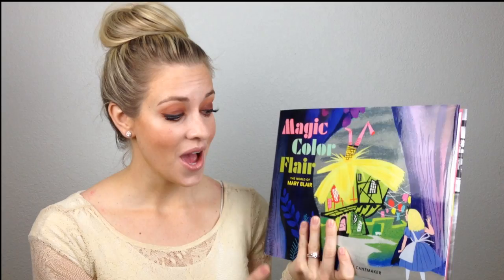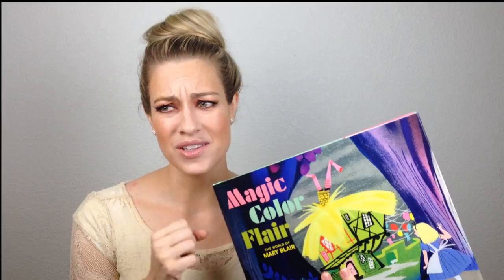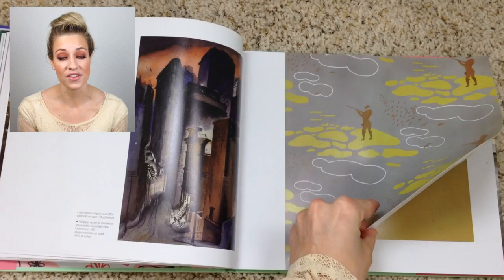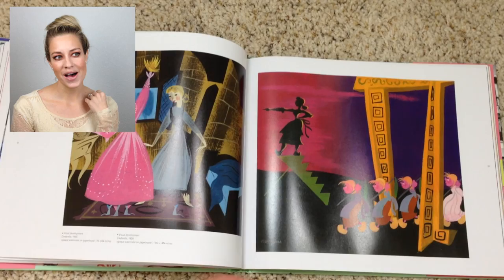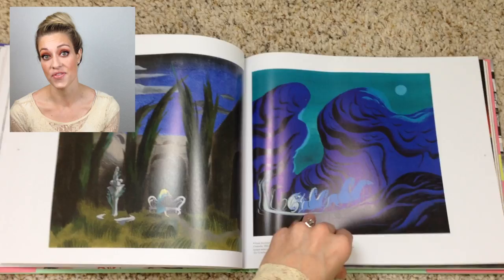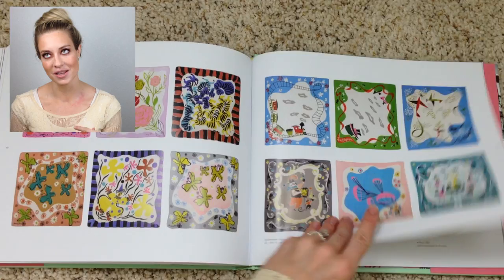Magic Color Flair: The World of Mary Blair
Morgan flips through the new art book, MAGIC COLOR FLAIR: THE WORLD OF MARY BLAIR that goes along with the Mary Blair art exhibit at the Walt Disney Family Museum

Are you still reading this? If so, type "I'm a true Rotoscoper fan!" in the comments below!